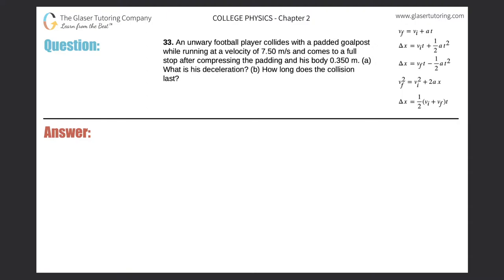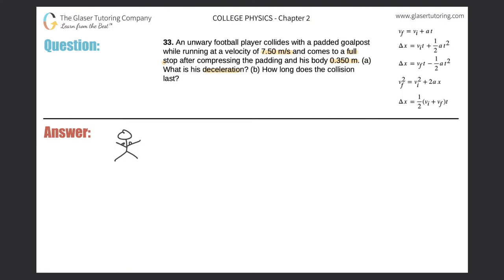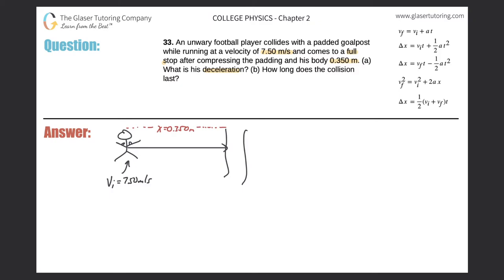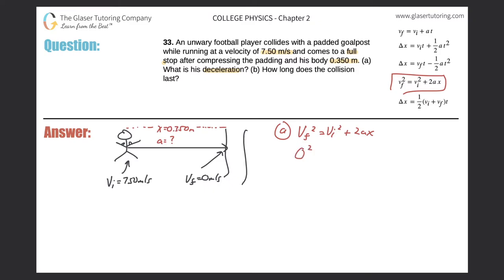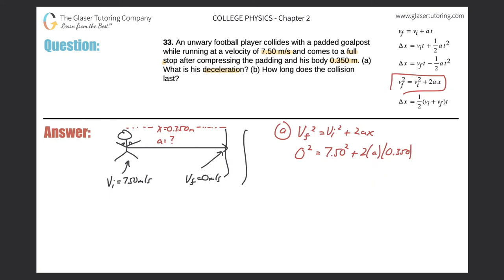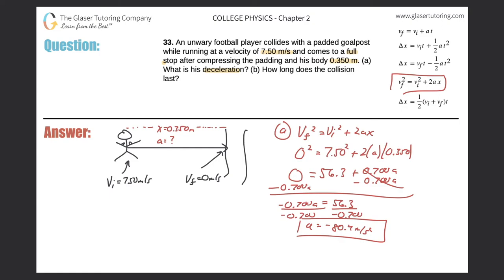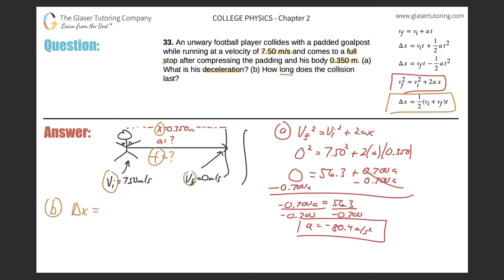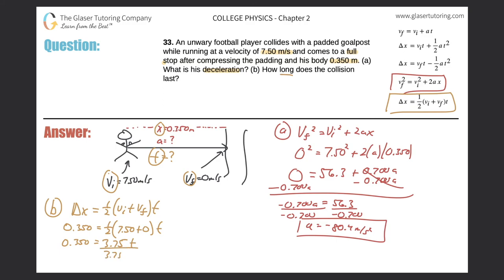2.33 | An unwary football player collides with a padded goalpost while running at a velocity of 7.50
An unwary football player collides with a padded goalpost while running at a velocity of 7.50 m/s and comes to a full stop after compressing the padding and his body 0.350 m. (a) What is his deceleration? (b) How long does the collision last?